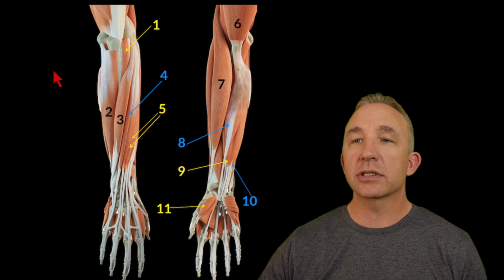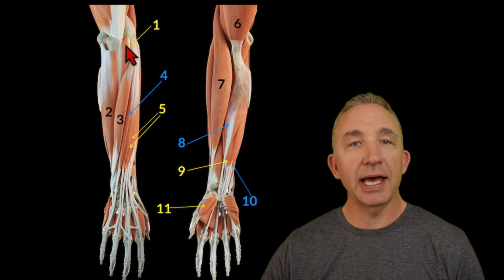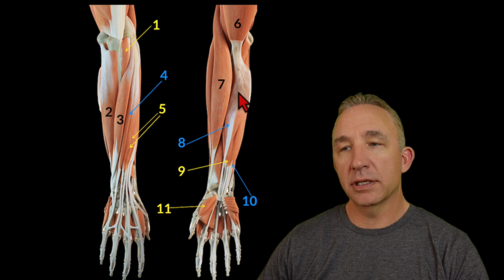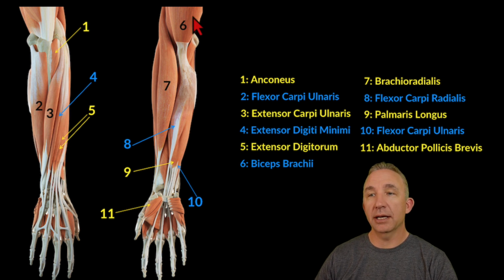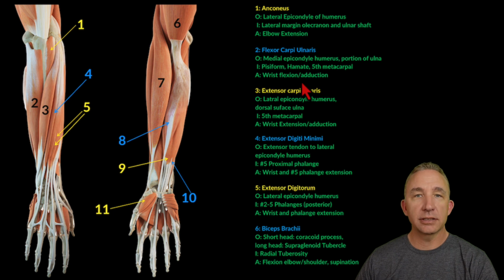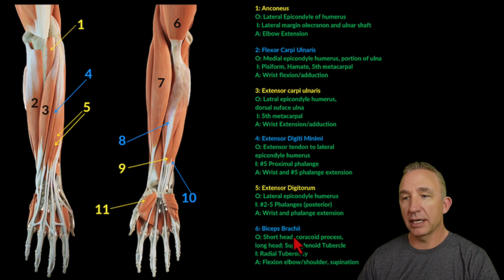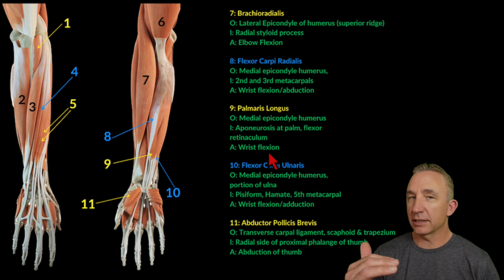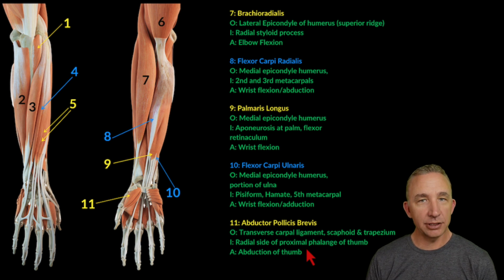Learning Lower Arm Muscles: Flexors, Extensors & OIAs (Muscular System)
This video is perfect for anyone looking to learn anatomy through clear muscle labeling and guided muscle identification of the skeletal muscles of the lower arm. We’ll break down forearm muscle anatomy, including flexor and extensor muscles, with focus on OIA anatomy—origin, insertion, and action.

VIDEO CHAPTERS:
00:00 Introduction to Lower Arm Muscle Anatomy
00:28 Flexor vs Extensor Muscles Overview
01:05 Posterior View – Starting with Anconeus
01:38 Identifying Extensor Carpi Ulnaris and Digiti Minimi
02:22 Extensor Digitorum Breakdown
03:00 Switching to the Flexor Side
03:25 Biceps Brachii and Brachialis Placement
04:10 Brachioradialis and Superficial Flexors
04:42 Flexor Carpi Radialis, Palmaris Longus, Flexor Carpi Ulnaris
05:18 Adding Abductor Pollicis Brevis
05:45 Summary of Arm Muscle Names and Actions
06:12 OIA Overview – Origins, Insertions, and Actions
07:00 Grouping by Function and Epicondyle Attachment
07:44 Final Tips + Study Guide Mention

Let’s connect!